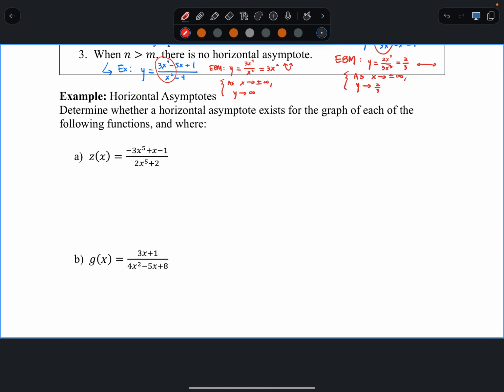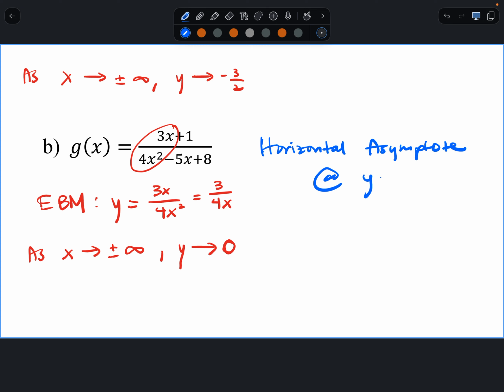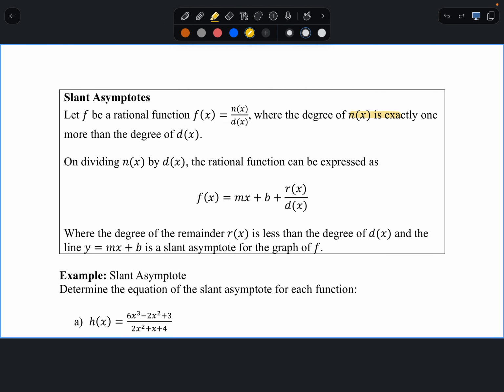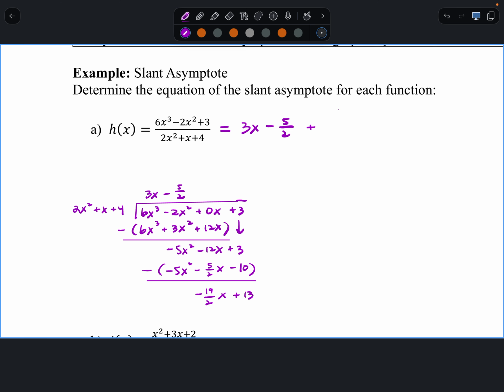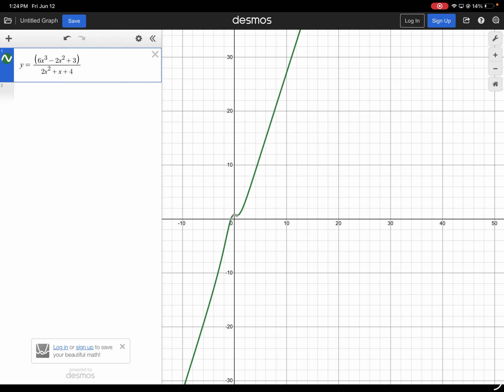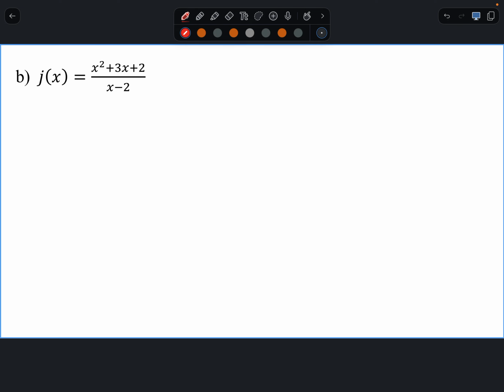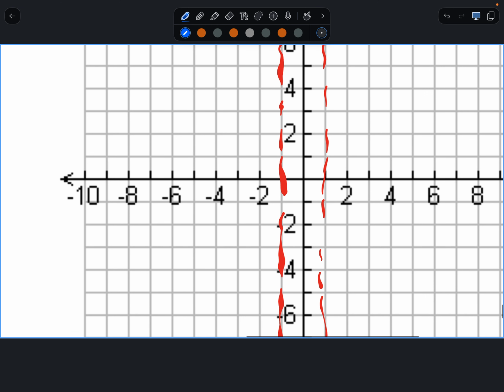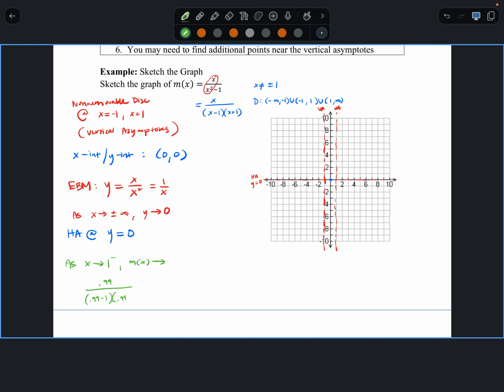Bridge 4.6 Part 2